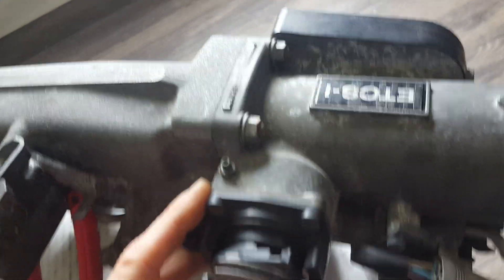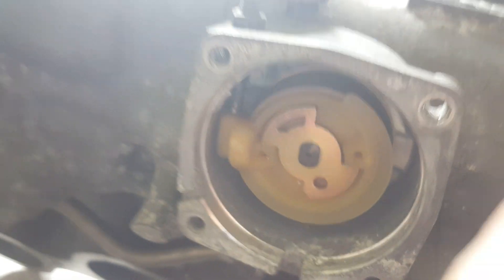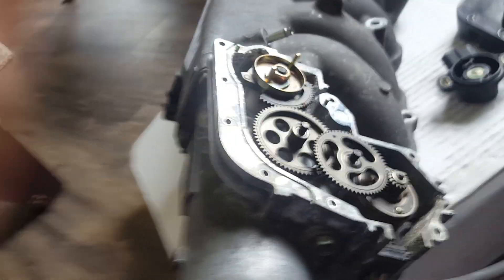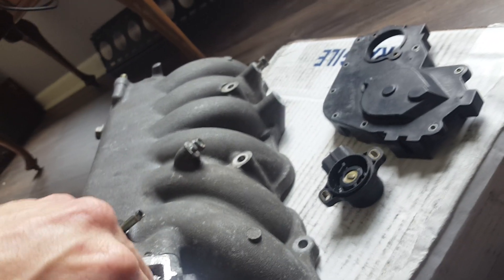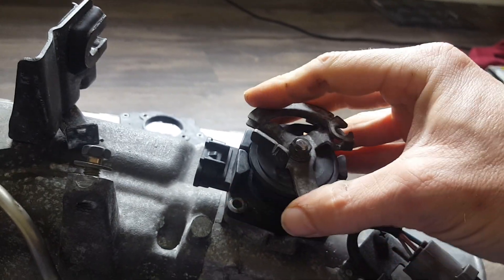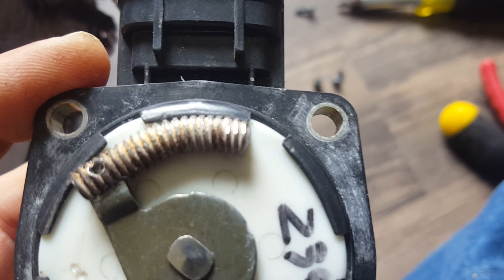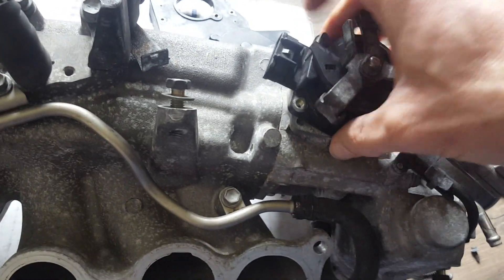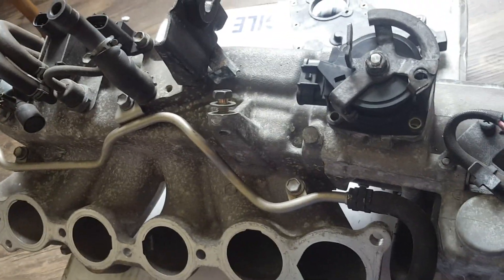DIY ETCS-i delete on 2JZ-GTE VVTI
This is a MacGuyver version of a drive by wire delete "kit" when you can't wait for back ordered pre-made pieces. The idea came to me when I attempted to order a pre-made pushrod for the delete and the item is on back order.This mod is reversible and non-destructive to oem equipment, with the exception of a wee hole in the throttle request sensor's cam